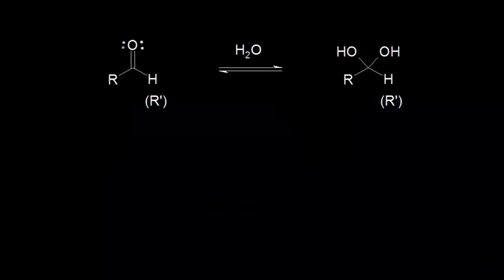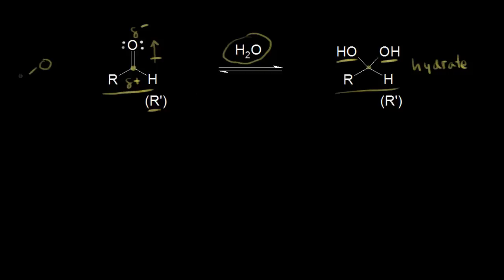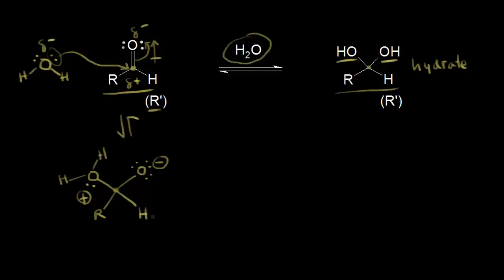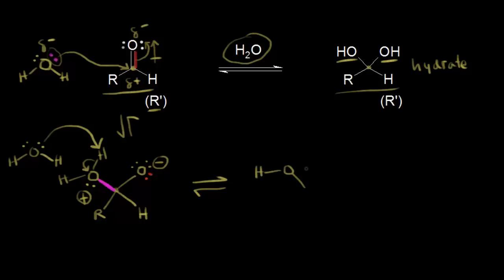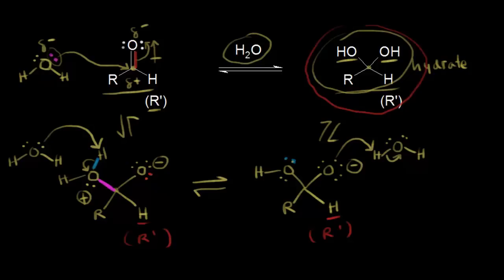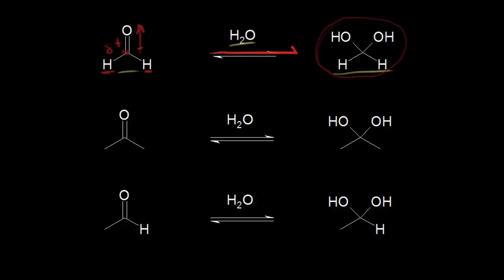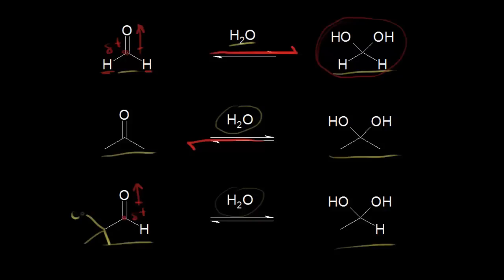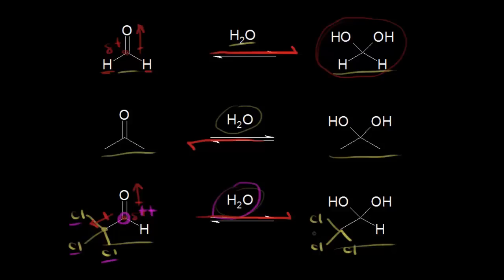Formation of hydrates | Aldehydes and ketones | Organic chemistry | Khan Academy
How ketones and aldehydes react with water to form hydrates. Created by Jay.